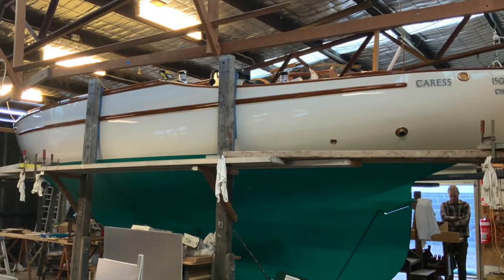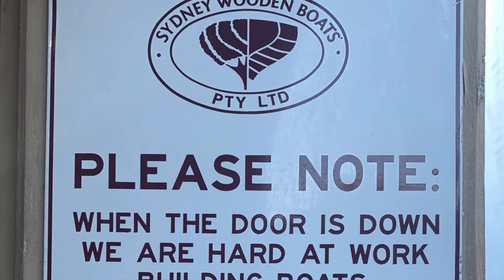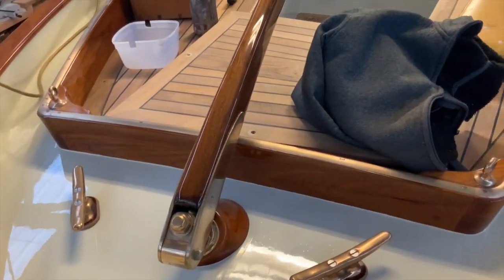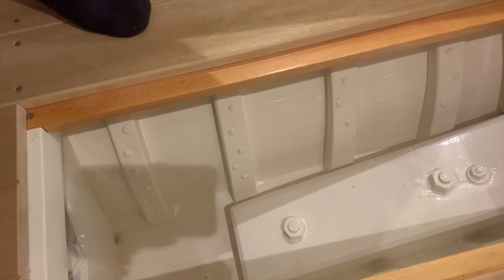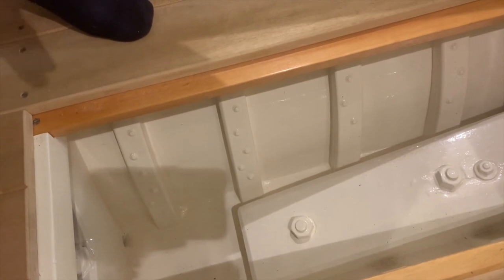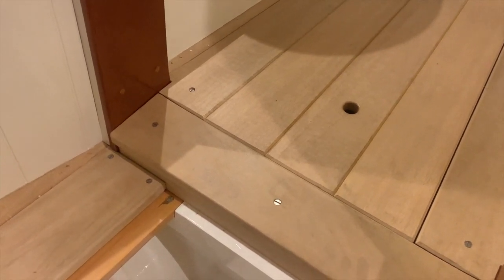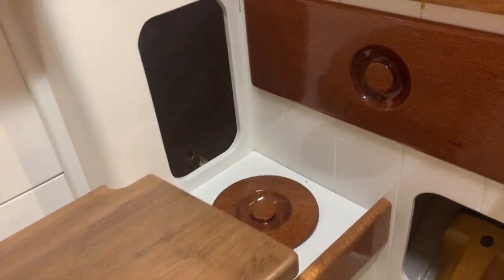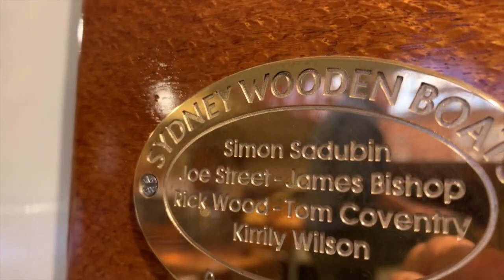Beer o'Clock at the Boatshed Session 2: Sydney Wooden Boats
In the second session of this series Ian Smith of Smithy's Boatshed Channel and the principal of the Sydney Wooden Boat School drops in on Simon Sadubin and his team at Sydney Wooden Boats in the Northern Beaches (Sydney) suburb of Mona Vale at beer o'clock on a Friday. Simon has been restoring a 30-foot sloop CARESS (1961) for a syndicate of dedicated racing yachtsmen, and the finished product is just sensational. CARESS was designed by Wally Ward and the design was a precursor to the CARMEN design co-designed and built by Ron Swanson and his brothers Jim and Ken in 1962. A large number of CARMENs were built, all starting their names with CA, and include a Sydney to Hobart race winner and several world girdlers. Simon shows us through the boat and talks a bit about her history.